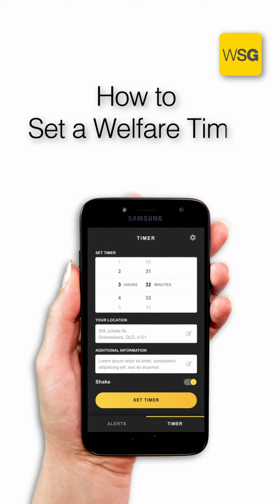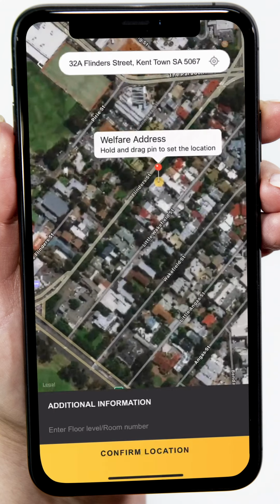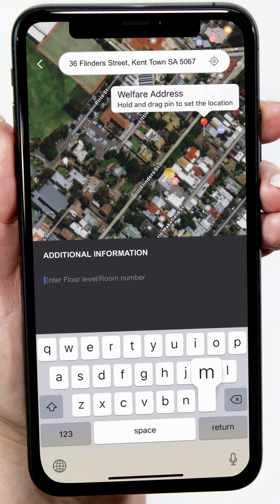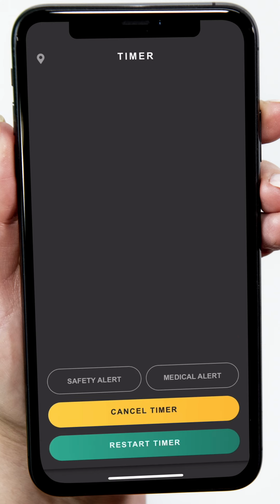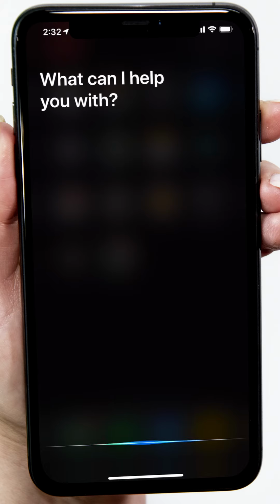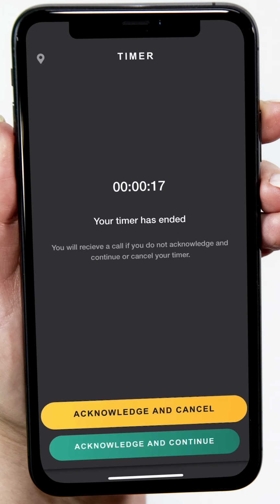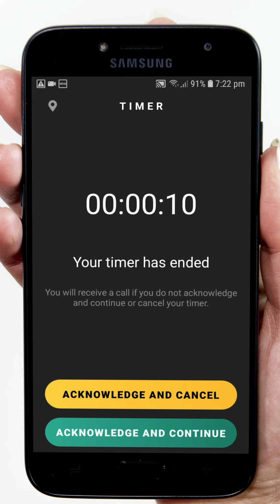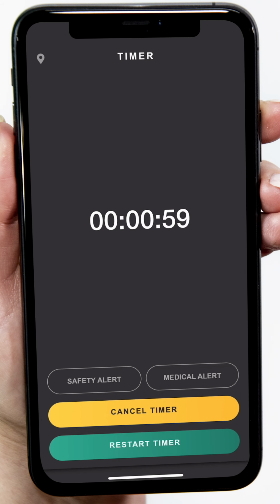How to Set a Welfare Timer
How to use the welfare timer / meeting timer feature of the Worksafe Guardian app for lone workers, remote workers and those working in outreach. This version now uses Siri and Ok Google, see the video to learn how. See how when the timer is running there is no need to unlock the phone to set an alert, just shake the phone.